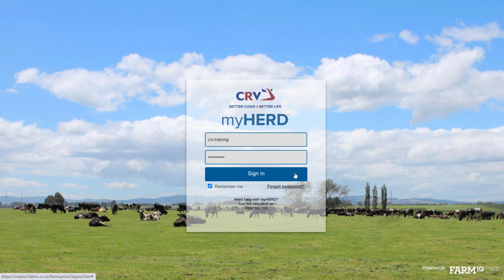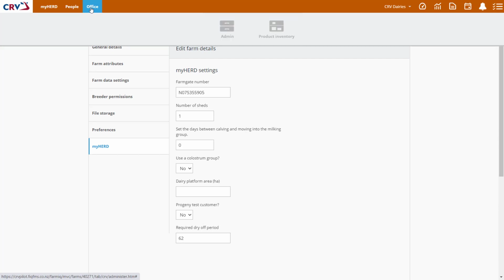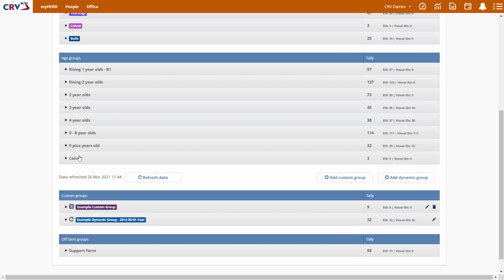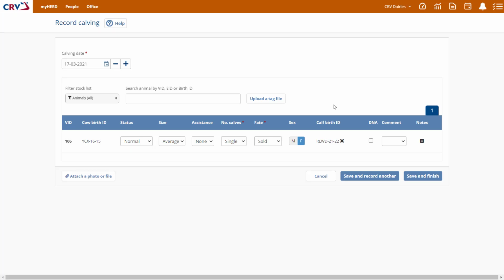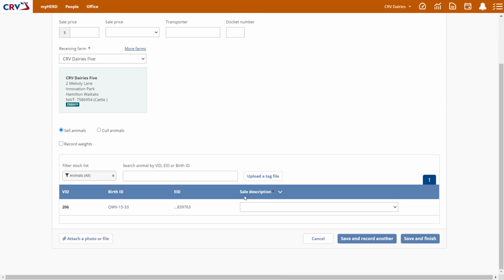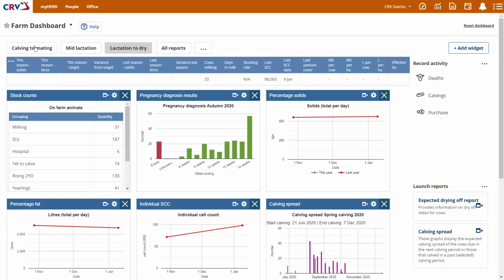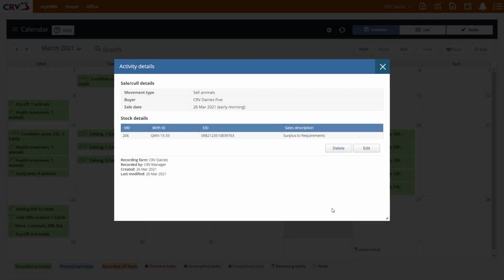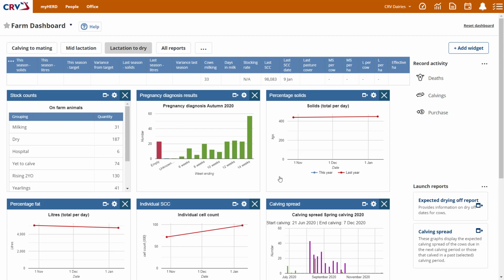Getting started Webinar